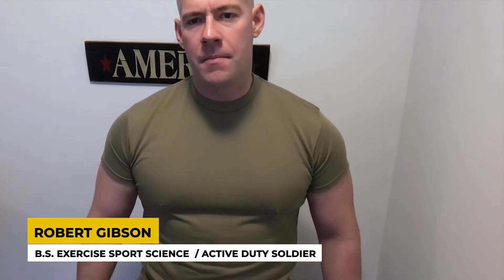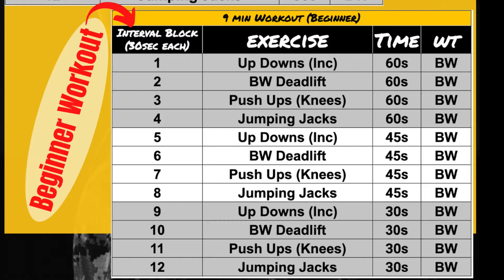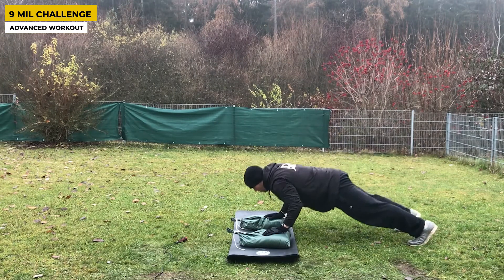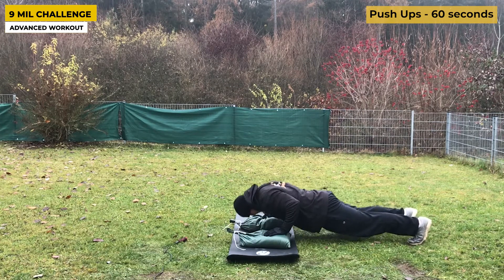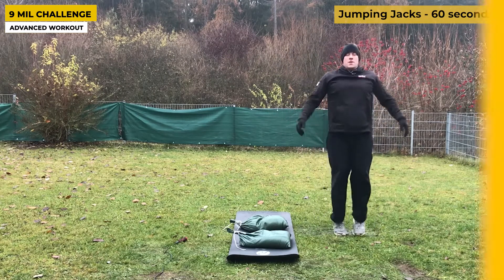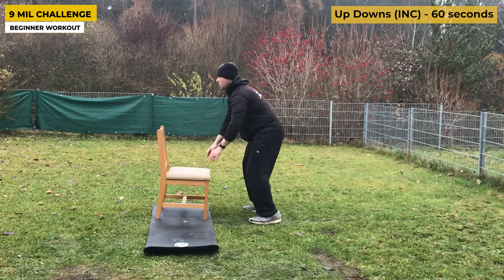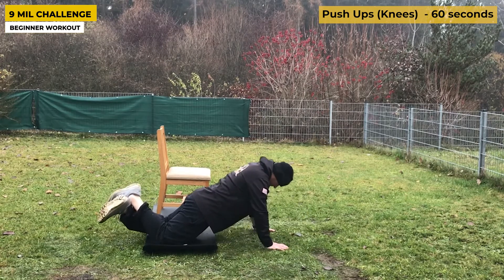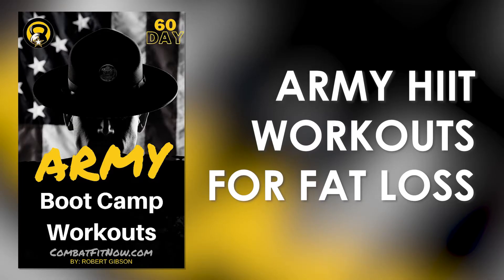Workout to Prepare for Basic Training - 9 mil [Beginner]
Welcome to my basic training workout series that will help you prepare for Army Basic Training. I call this one the 9 Mil Challenge.
Getting you Mentally & Physically stronger until the very end.

60 Day Boot Camp Program -

►Video Breakdown
0:00 Intro
0:24 Workout Details
2:55 Equipment Needed
3:11 Advanced Workout
7:55 Beginner Workout
12:39 More Army Boot Camp Workouts

►Music
“Produced by DIDKER Producer”.